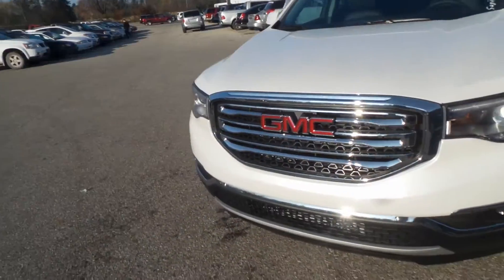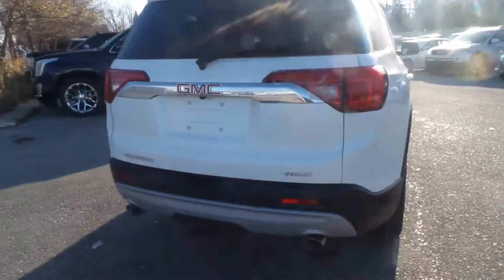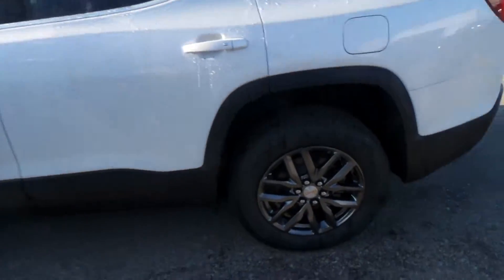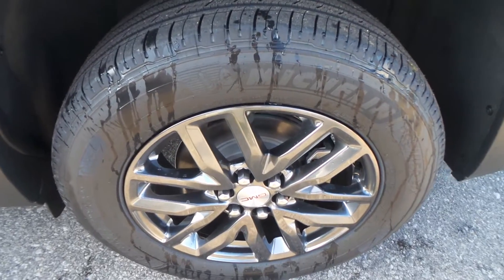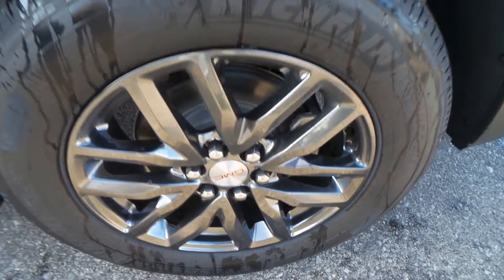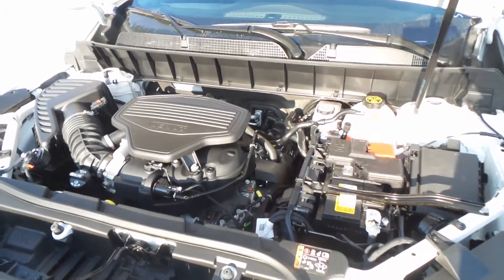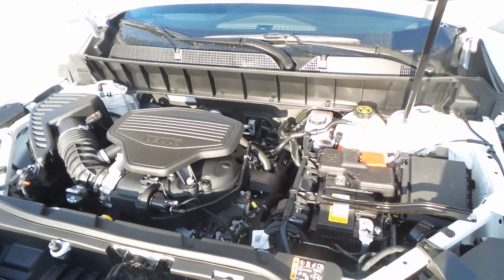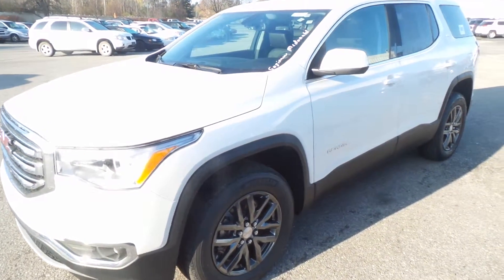2017 GMC Acadia SLT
Come test drive this 2017 GMC Acadia SLT, stock GC193879 today at McDonald GMC Cadillac 5155 State St. Saginaw, MI.